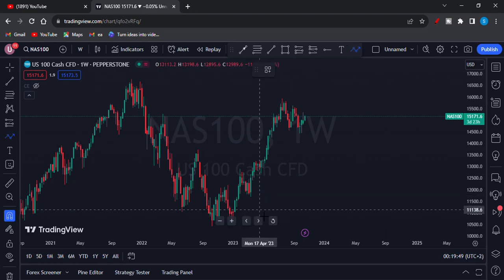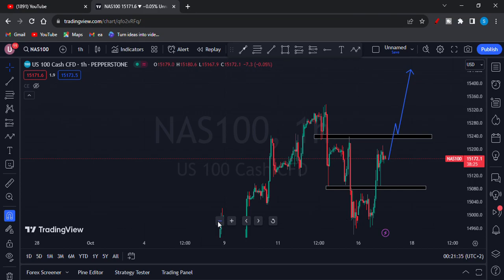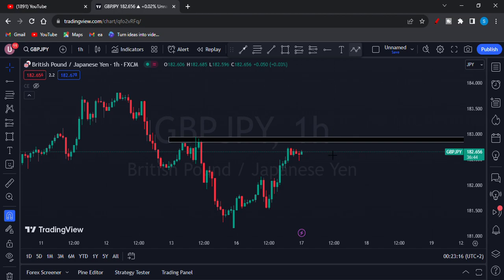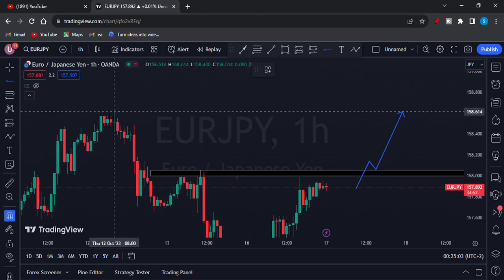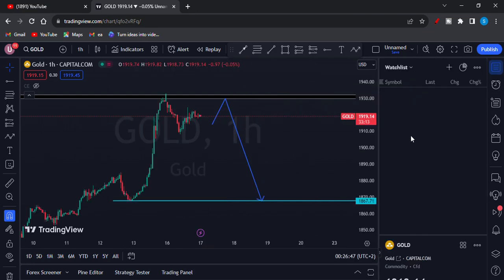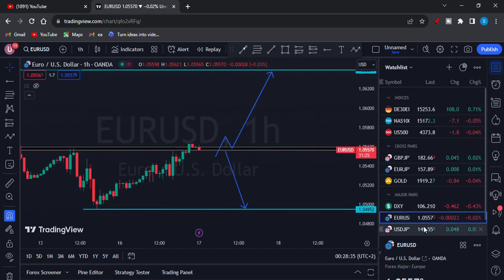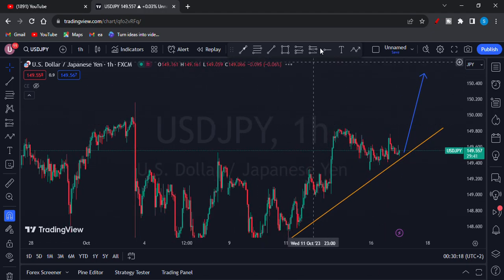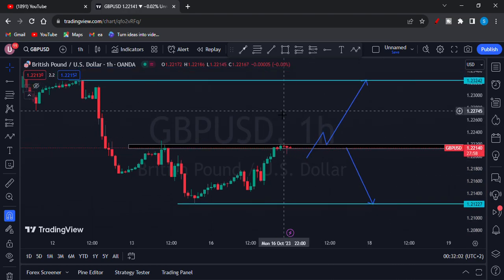Tuesday Analysis – NAS100, GBPJPY, EURJPY, GOLD, EURUSD, USDJPY, GBPUSD (Winning setup).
Welcome traders to Tuesday Analysis, in this segment we go in depth analyzing various pairs. Our analysis is based on technical and fundamental analysis. We give our own perspective on the direction of these pairs and that does not necessarily determine that all pairs that we analyze will be profitable. As the viewer of this channel we recommend you to give your thoughts on our analysis and add any valuable detail that we may have missed during this analysis. Forex trading it is risky, please don’t trade with money that you cannot afford to lose.

It's important to remember that forex trading involves market volatility, and the prices of currencies can fluctuate rapidly. Past performance is not indicative of future results, and there are no guarantees of profit in forex trading. It’s recommended to educate yourself, conduct thorough research, and consider consulting with a qualified financial professional before engaging in any trading activities.

00:00 Intro
00:05 NAS100
02:45 GBPJPY
04:28 EURJPY
05:58 GOLD
07:15 EURUSD
09:05 USDJPY
11:02 GBPUSD